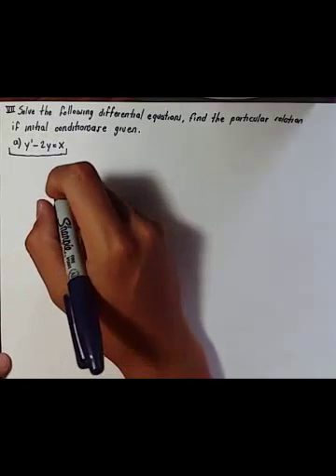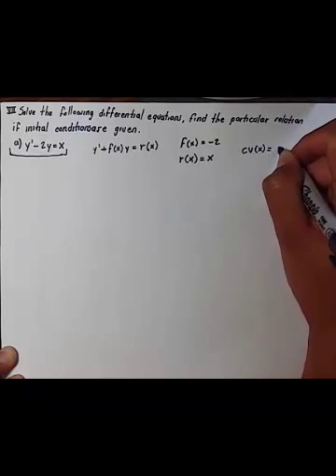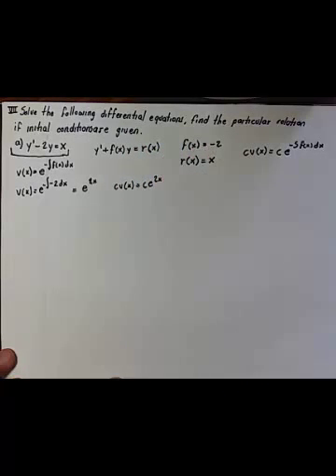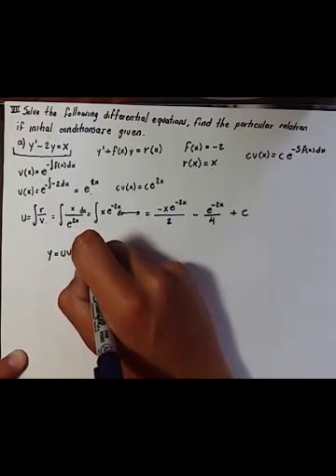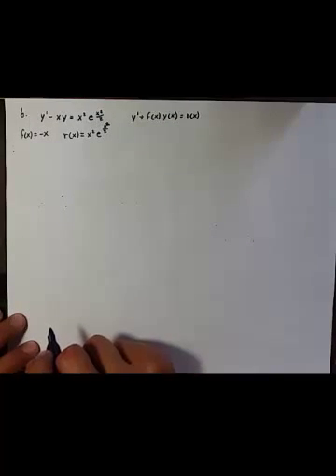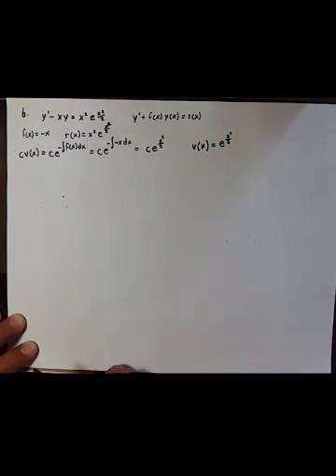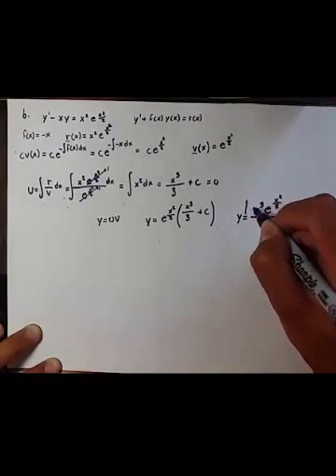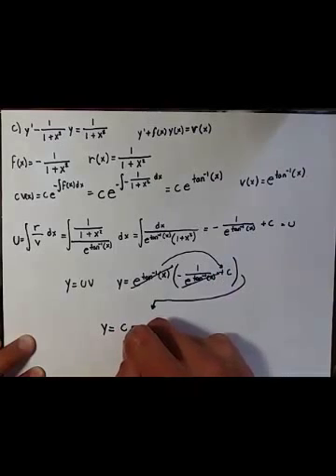DE Variación de Parámetros